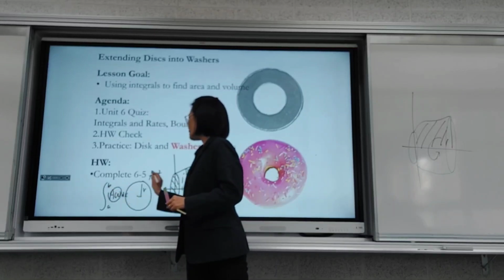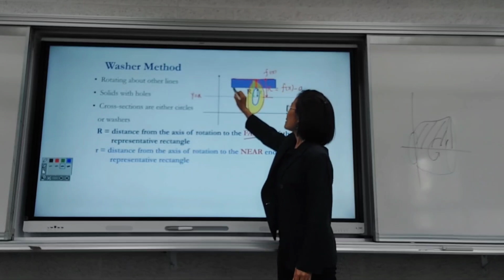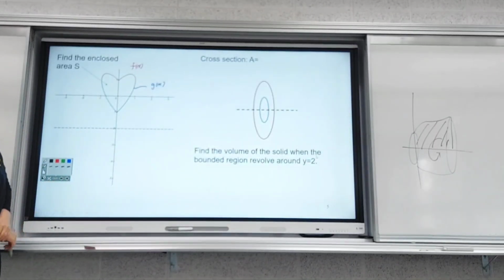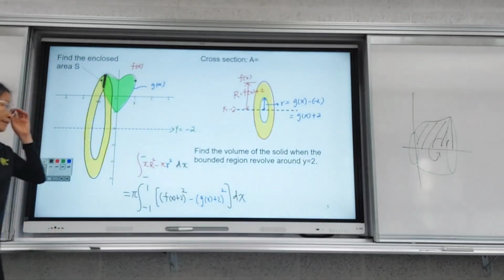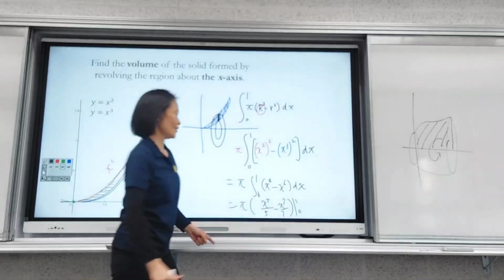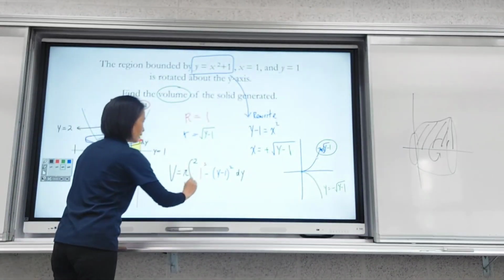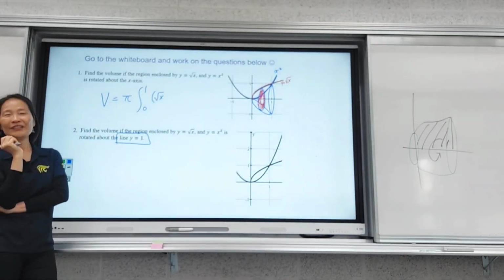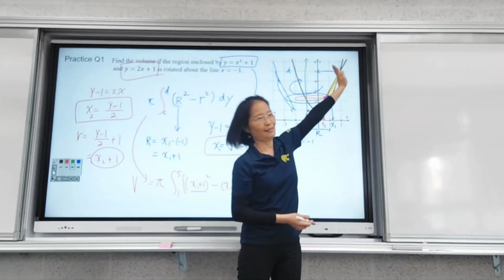APAB Ch8.3 Volume _ Washer